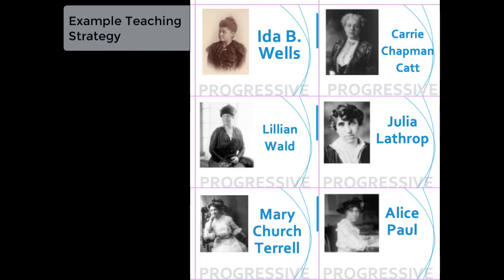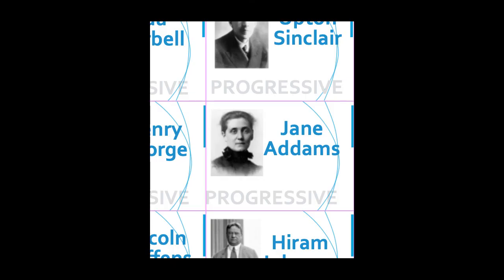LGBTQ+ History - Progressive Era